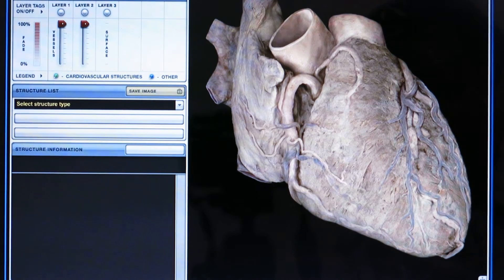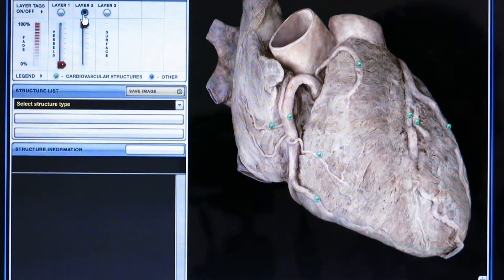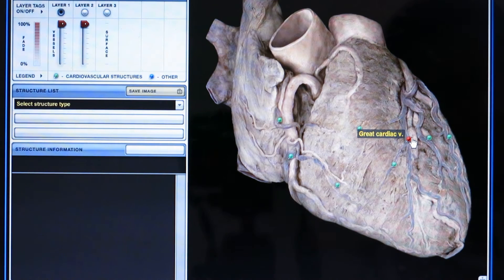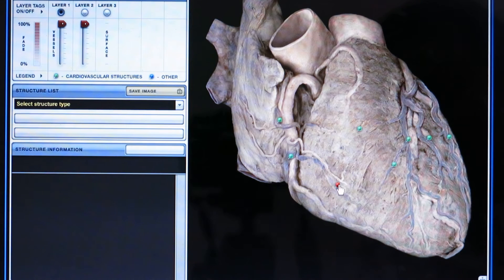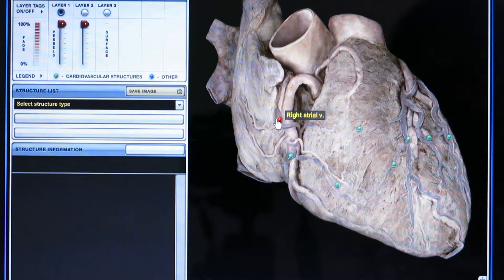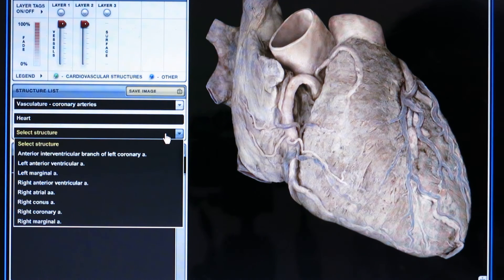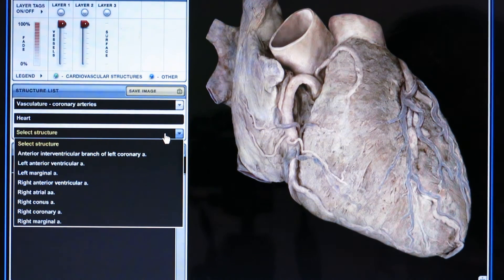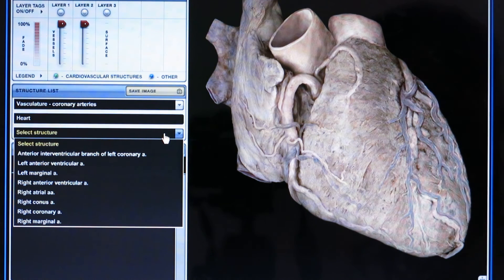Blood Supply of the Heart - Digital Dissection - Innovative Teaching Methods by Dr Shashikant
Dr Shashikant
IM WELL INTEGRATED MEDICAL CENTER
ABHYASA TRUST